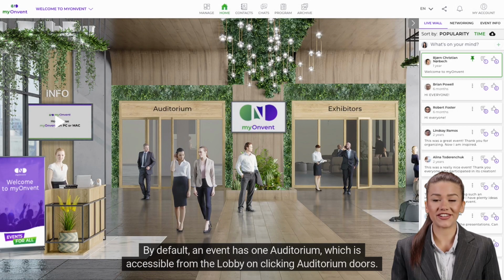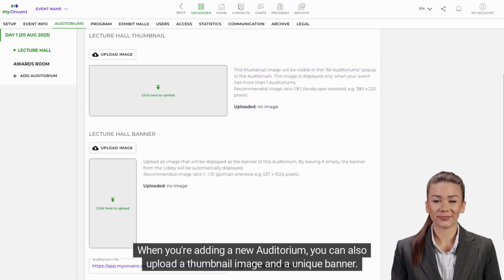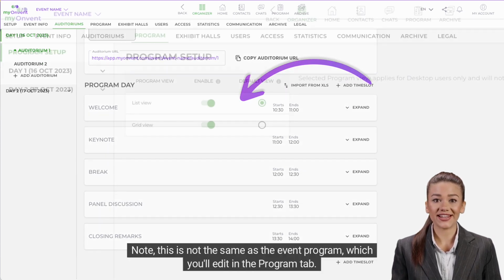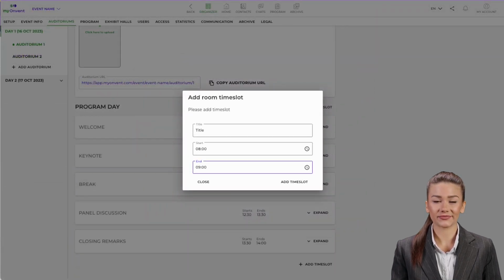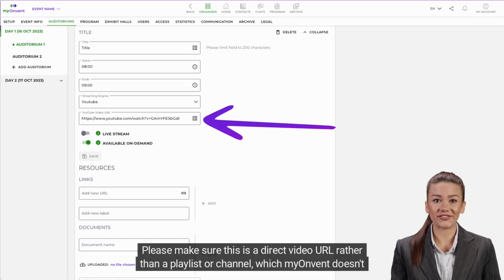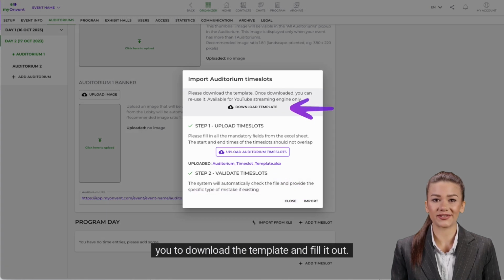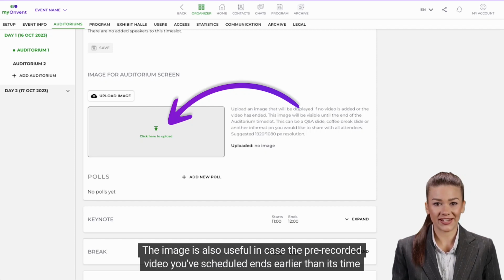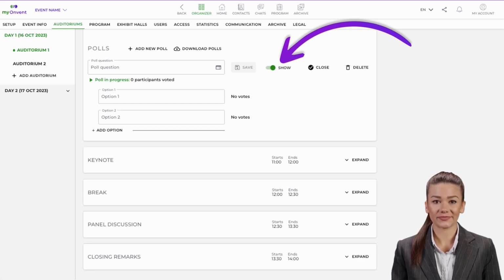Video Streaming for Your Event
Discover the best practices for setting up video streaming in your event with myOnvent in this tutorial video. Learn how to optimize your Auditorium, explore the options for live streaming, and seamlessly add pre-recorded videos to enhance the virtual experience for your attendees.

myOnvent is a comprehensive and innovative online and hybrid event platform, with extensive experience hosting a wide variety of events online or as a hybrid component to in-person events (academic conferences, expos and fairs, town hall meetings, virtual conferences, and more). Our platform is so much more than just a one-off event - it is a virtual meeting-place for your users to go back to 24/7/365 to review all event media in our archives.